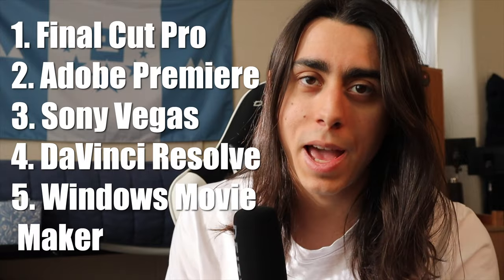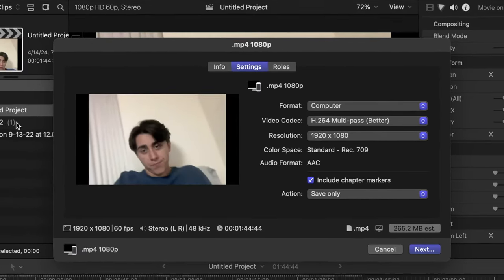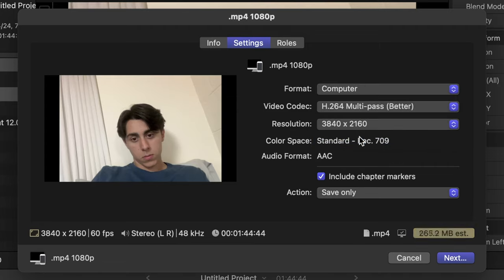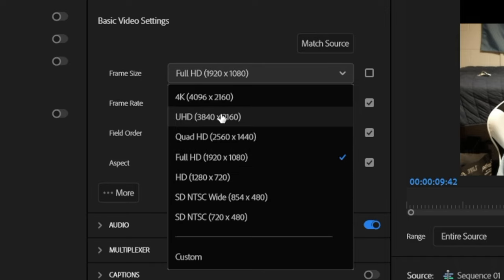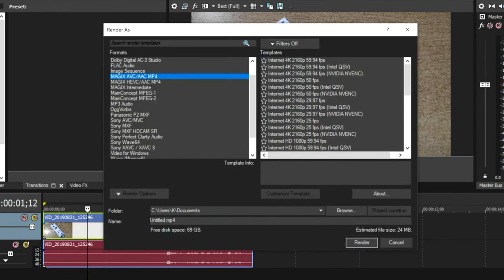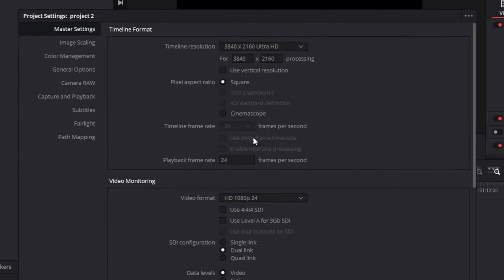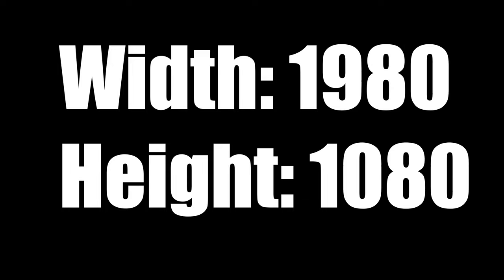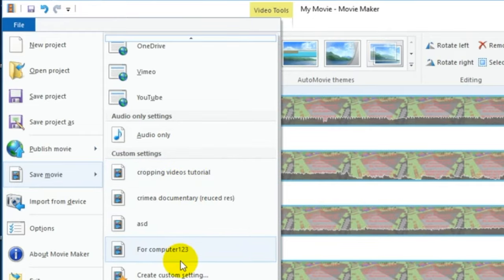How to UPSCALE Your Videos on EVERY Major Editing Software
Tutorial on how to upscale (or even downscale) your videos on Final Cut Pro, Adobe Premiere, Sony Vegas, DaVinci Resolve, and Windows Movie Maker. Upscaling will help you avoid bitrate glitches, crunching, and artifact issues on YouTube. Watch my video last week for more info on that.

TIME STAMPS
0:09 Final Cut Pro
0:49 Adobe Premiere
1:16 Sony Vegas
1:37 DaVinci Resolve
1:51 Windows Movie Maker

Credit to these channels for clips since I don't own many of these softwares:

!!!   MY LINKS   !!!
^^Twitter, Other Channel, and TikToks all in there :)